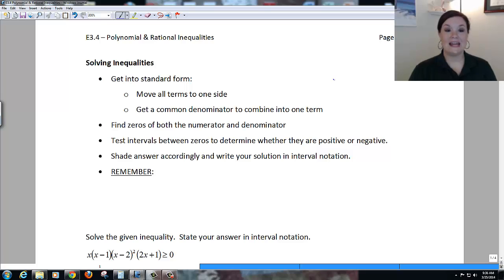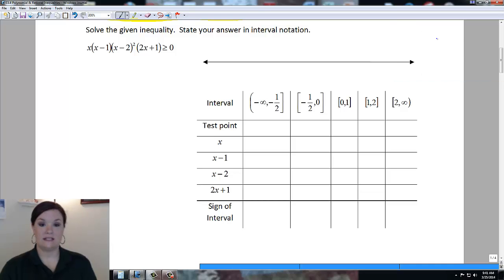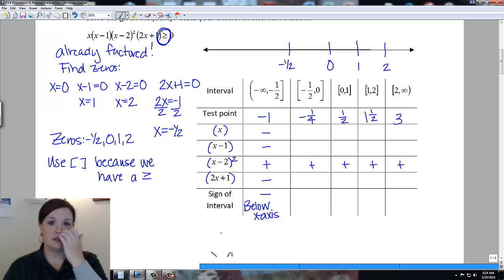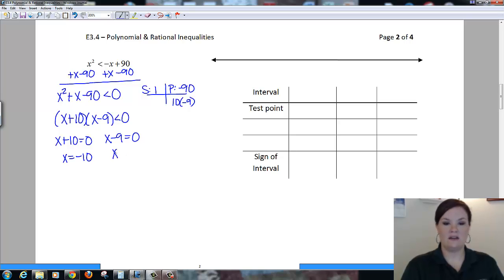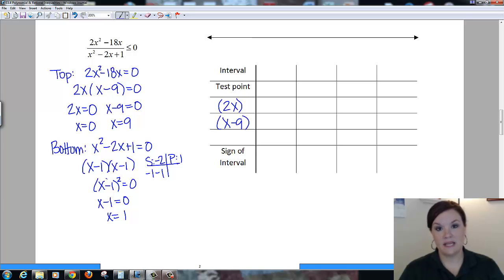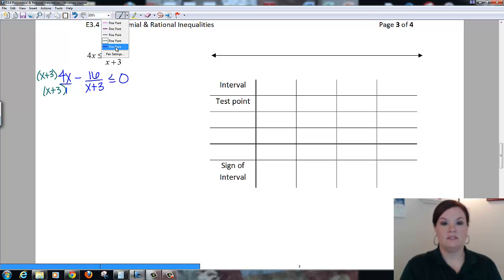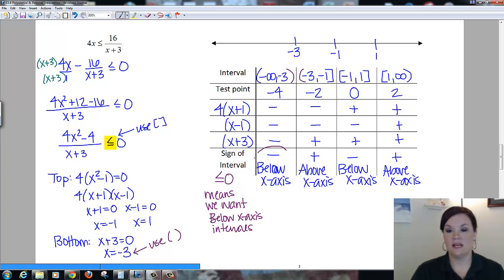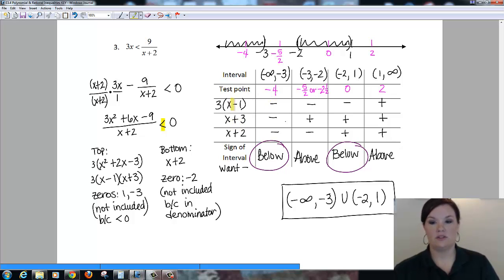E3.4 Video (Polynomial & Rational Inequalities)